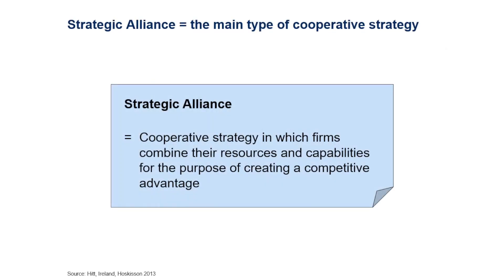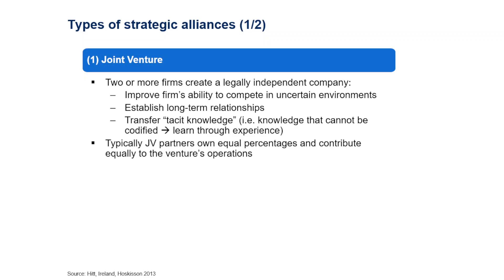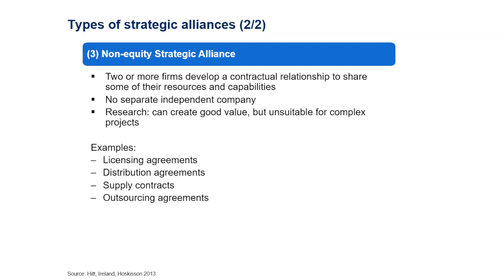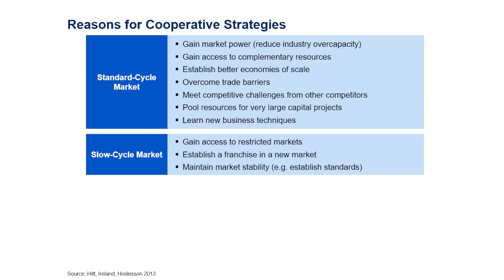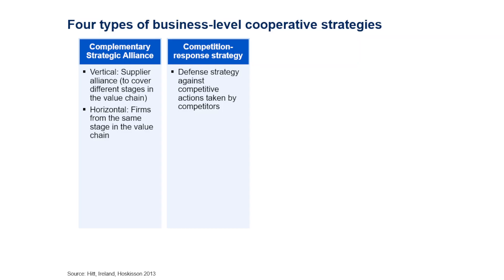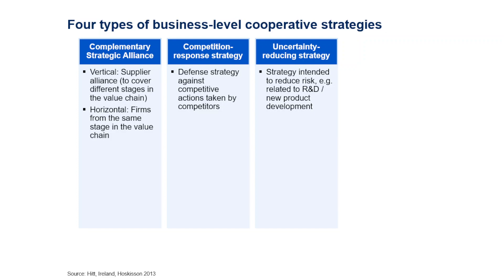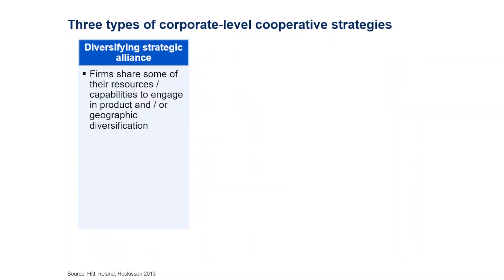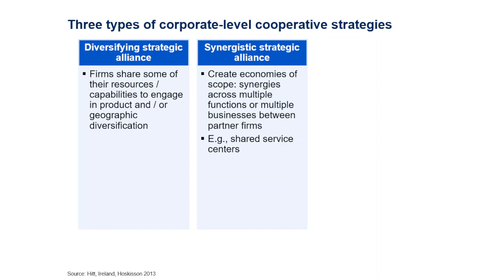Business Strategy 11 - Cooperative Strategy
In this session, we talk about strategies where companies create a competitive advantage by collaborating with other companies. We discuss reasons for entering into cooperation agreements, cover the different types of business-level and corporate-level strategies, and discuss some of the risks and challenges of cooperation arrangements and ways to manage those challenges.